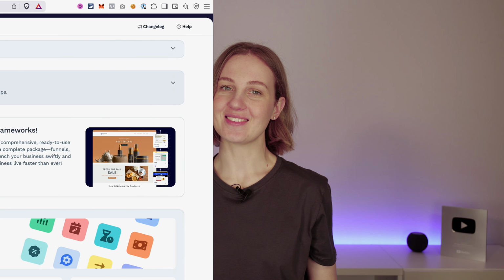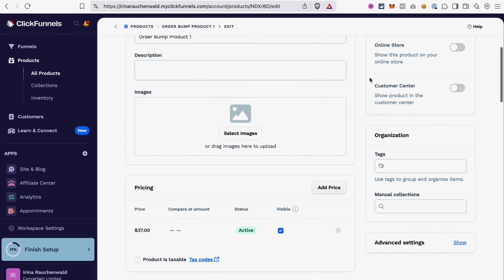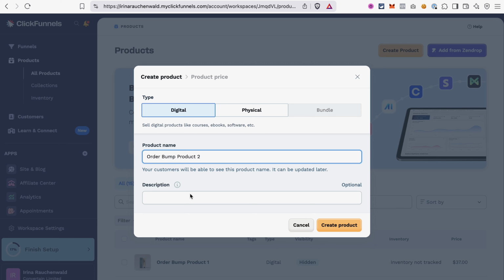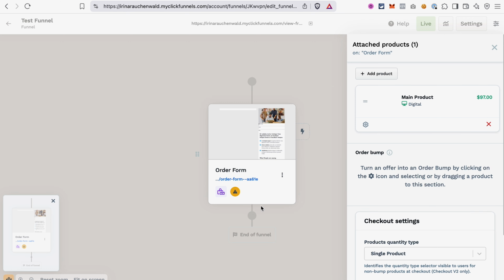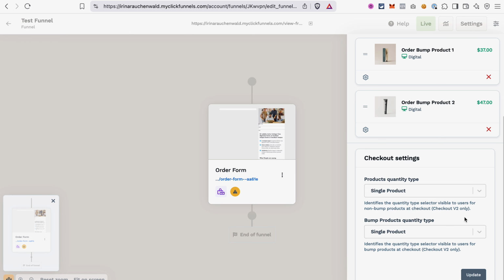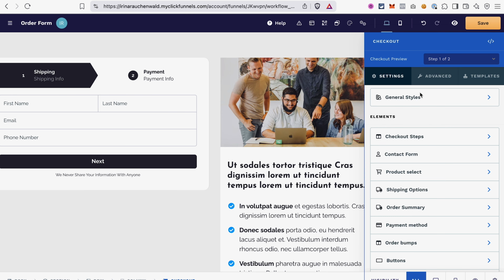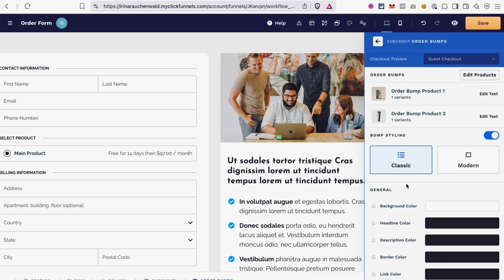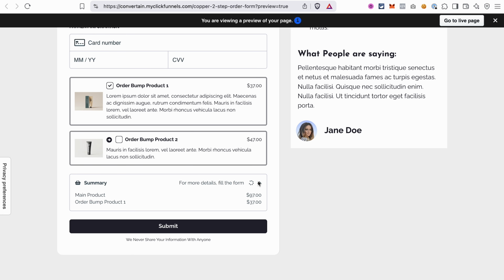How to Add Multiple Order Bumps With Images in Clickfunnels - Clickfunnels Tutorial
Follow this step-by-step Clickfunnels tutorial to easily add multiple order bumps to your order form in Clickfunnels!

👩🏼‍💻 Start your EXTENDED 30-day Clickfunnels trial & receive our Clickfunnels course as a bonus

🤑 Already using Clickfunnels? Here’s how you can SAVE 44% on your subscription and get awesome bonuses

00:00 Intro
00:20 How to get a 30-day Clickfunnels trial?
00:33 How to create products in Clickfunnels?
01:53 How to add an image to a product in Clickfunnels?
03:10 How to connect products to an order bump in Clickfunnels?
03:45 How to convert products in Clickfunnels to order bump products?
04:07 How to add a quantity selector to the products in Clickfunnels?
04:33 How to add a checkout element with multiple order bumps with images to a page in Clickfunnels?
06:05 How to change the look of the order bump in Clickfunnels?
07:00 Testing multiple order bumps with images in Clickfunnels?

In this step-by-step Clickfunnels tutorial, you'll learn how to add multiple order bumps with images to your order form in Clickfunnels (aka Clickfunnels 2.0) and how to customize the look of the order bumps.

I'll walk you through all the steps of the setup from creating products for your order bumps in Clickfunnels, connecting them to your order form with a checkout element, displaying images on your order bumps, and customizing their look. By the end of this beginner-friendly Clickfunnels tutorial, you will also be able to do that on your funnels.